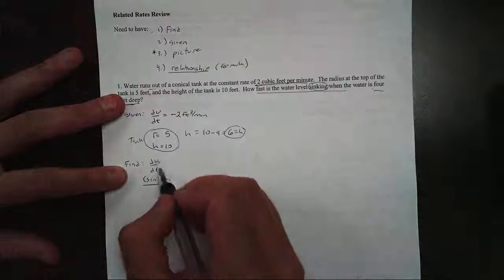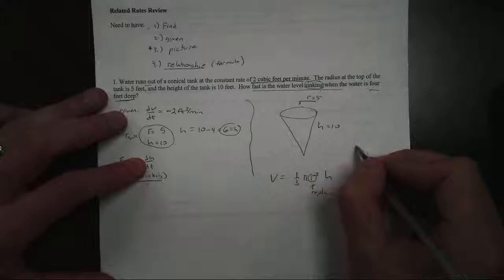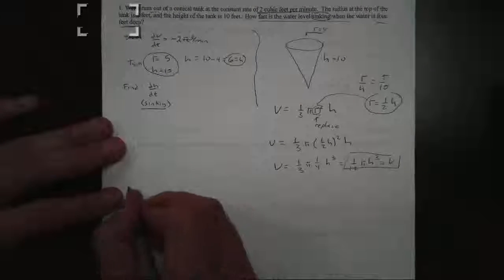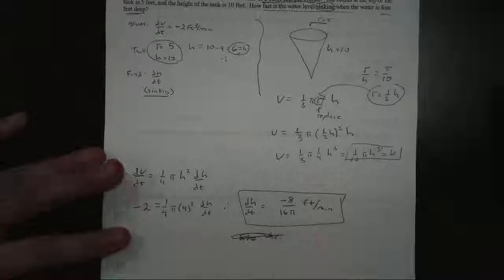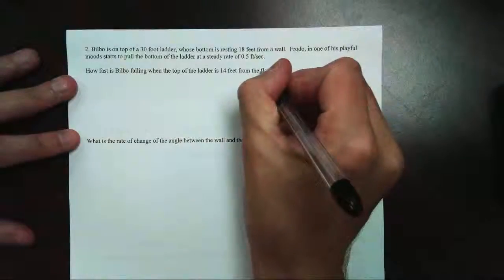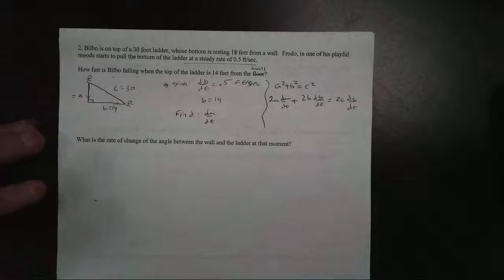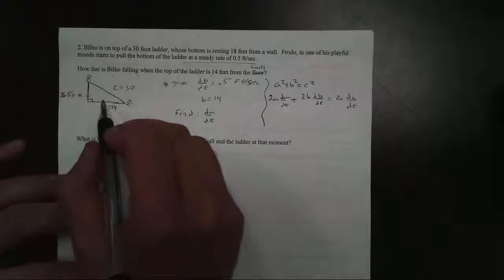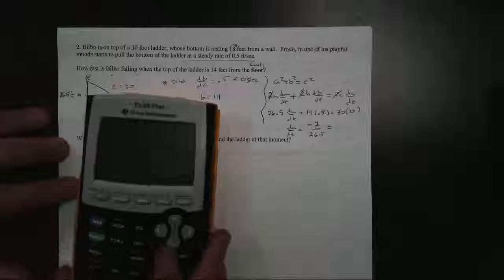Related Rates Cone and Pythagorean